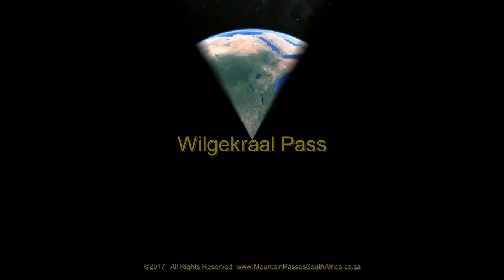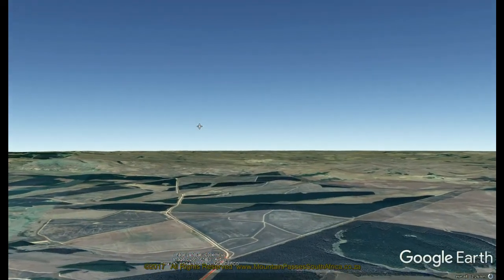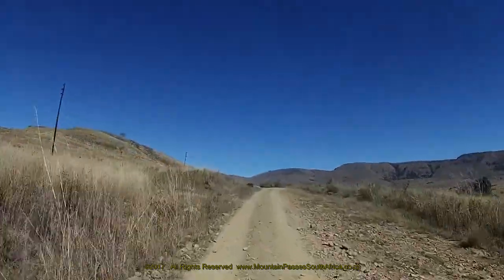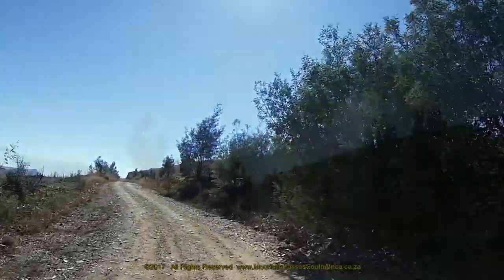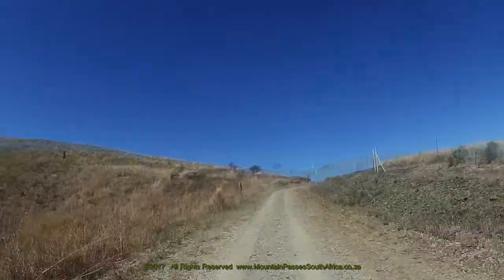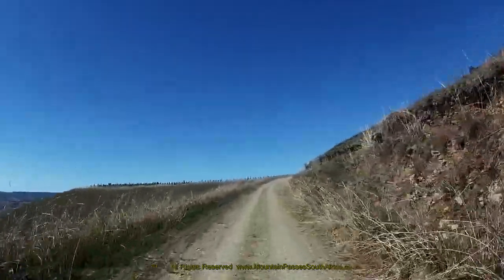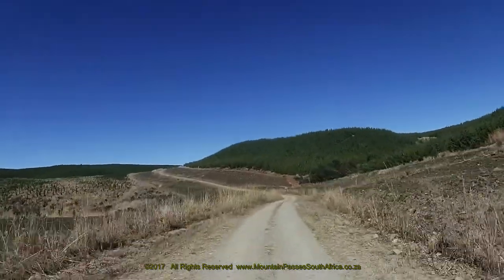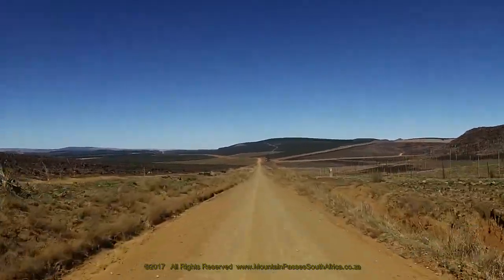Wilgekraal Pass (V4 - 2017) - Mountain Passes of South Africa